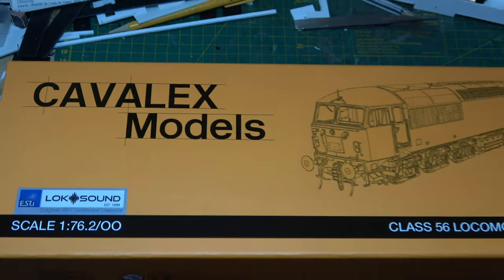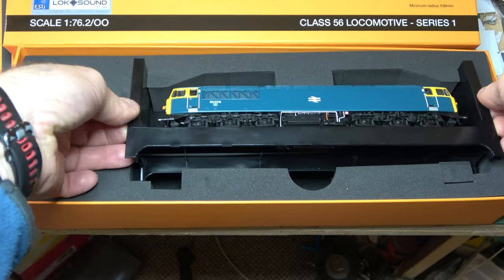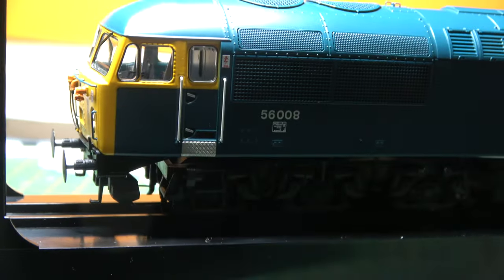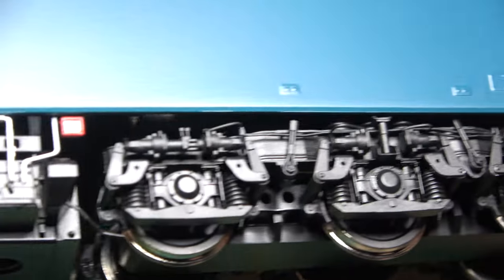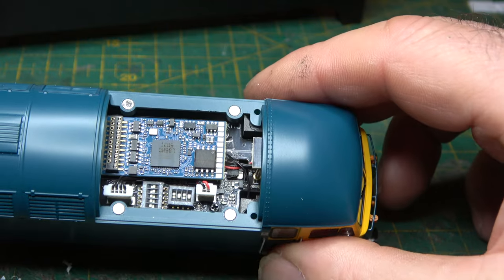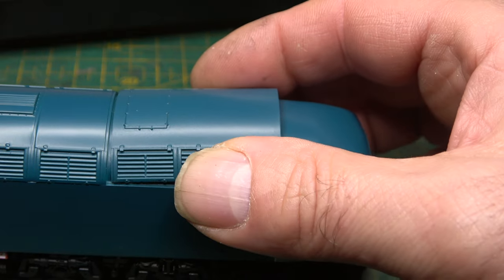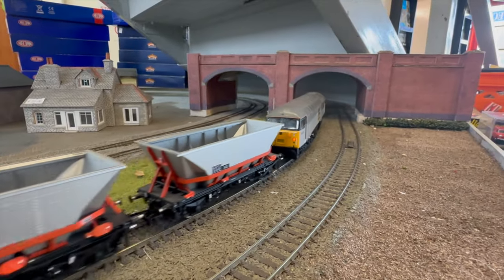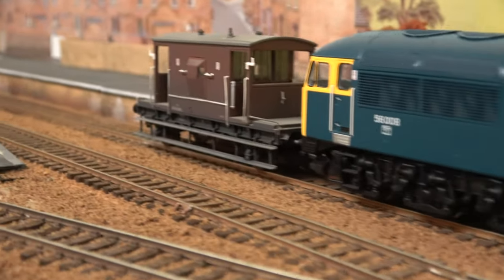3 Minute Review Cavalex Class 56